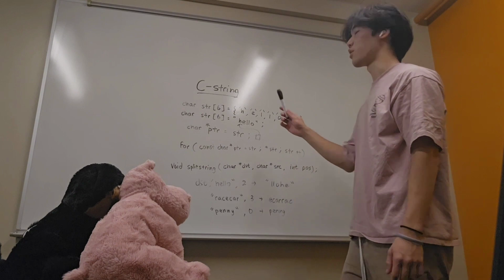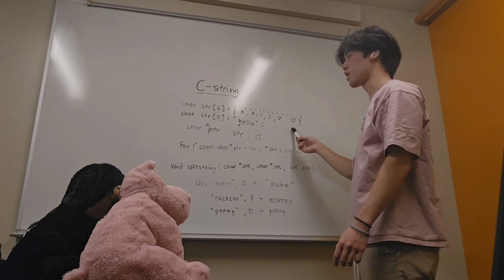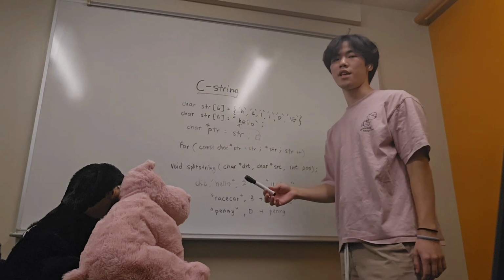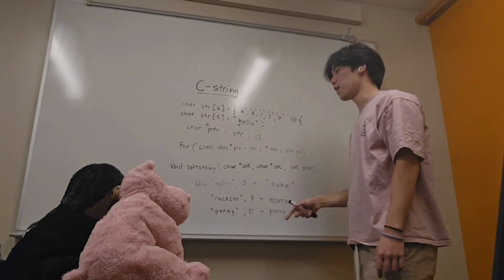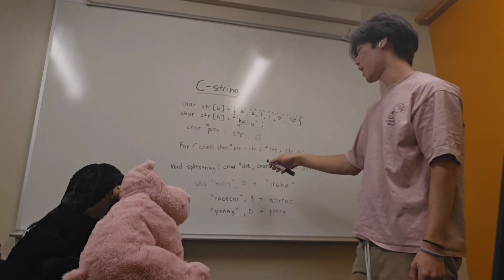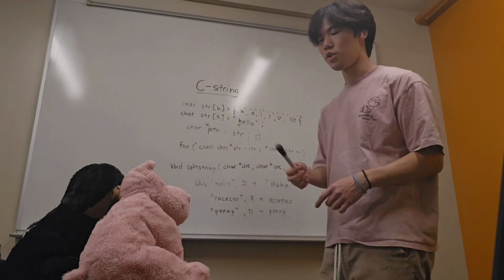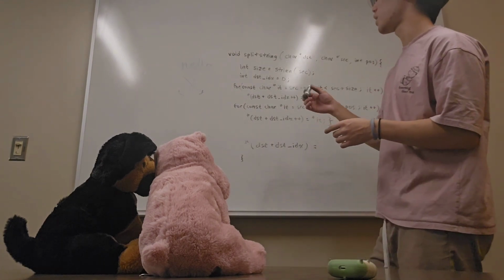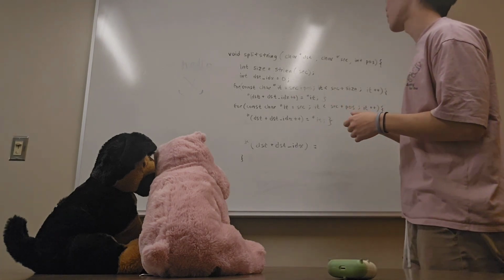EECS 280 IA application